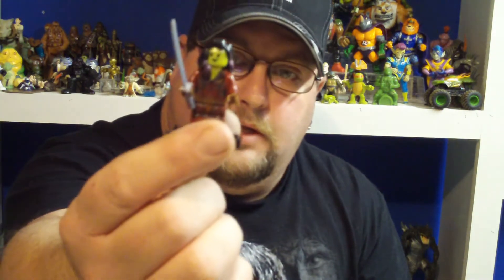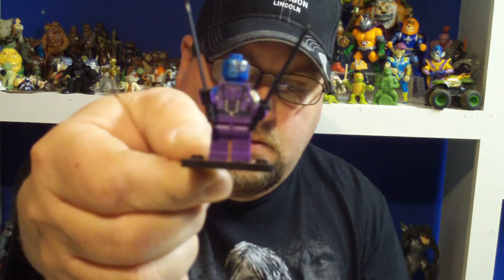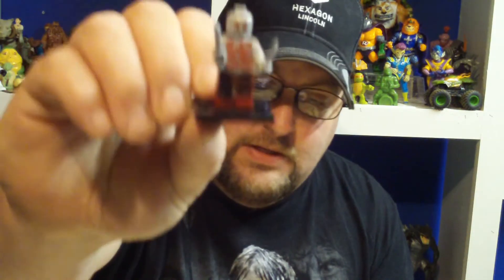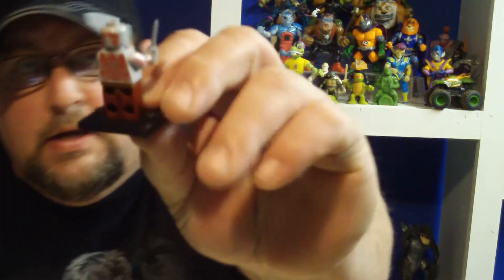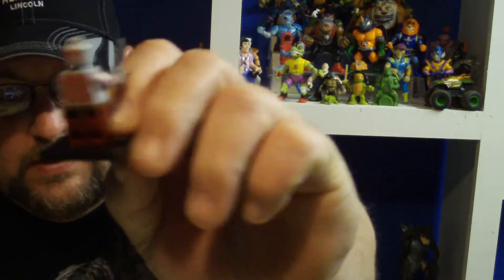KO GUARDIANS OF THE GALAXY MINI FIGURES REVIEW